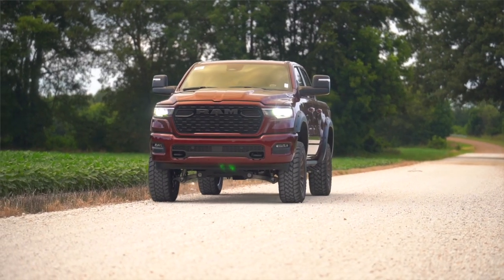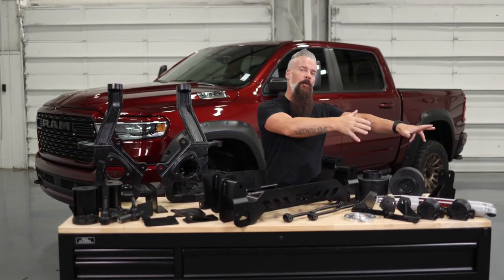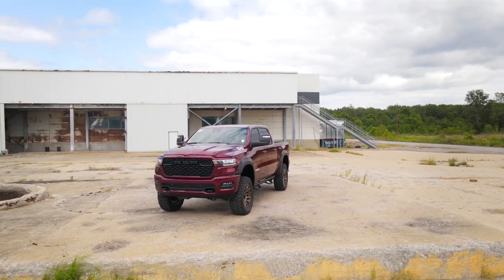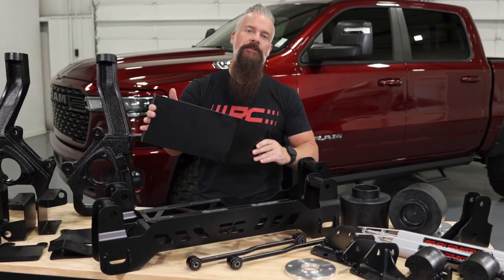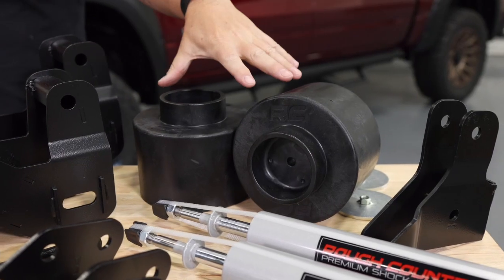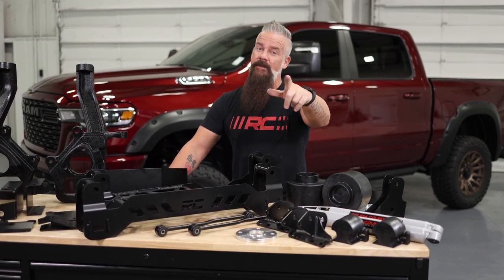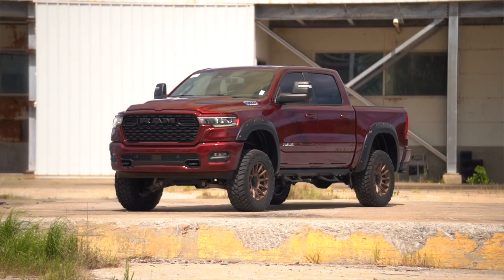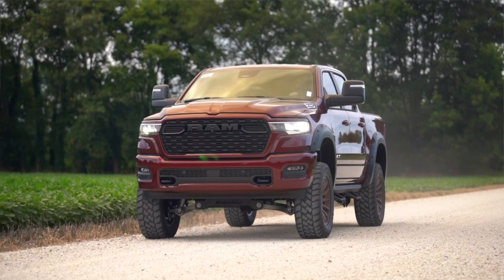2019-2024 & 2025 Ram 1500 6" Lift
Experience the ultimate upgrade for your Ram 1500 with Rough Country's 6-inch Suspension Lift, featuring a robust design that preserves factory suspension geometry while providing clearance for 35" tires. This innovative kit includes durable steel components like knuckles and differential brackets, ensuring strength and rigidity. Backed by a limited lifetime replacement warranty, Rough Country ensures lasting protection against manufacturer defects, offering peace of mind for your vehicle's enhanced performance and style.